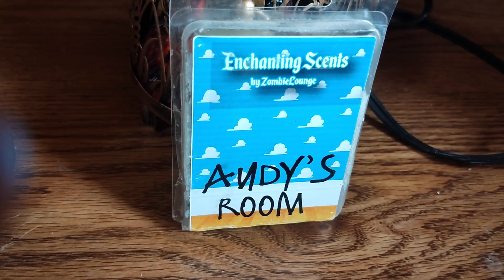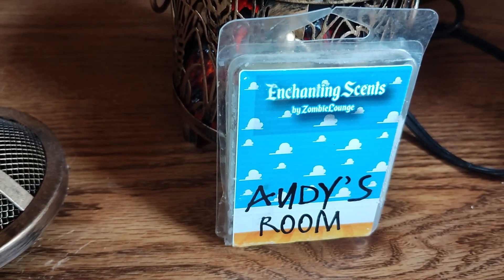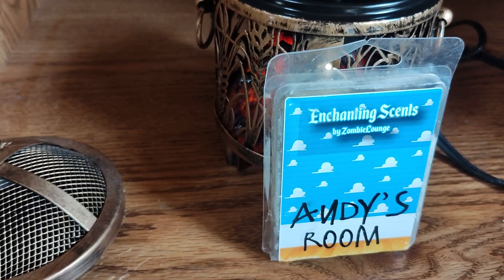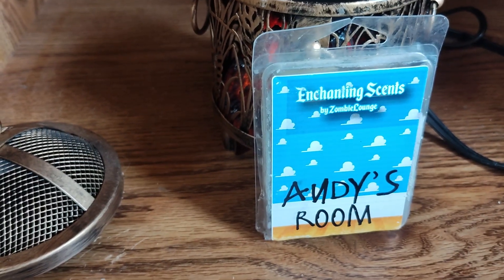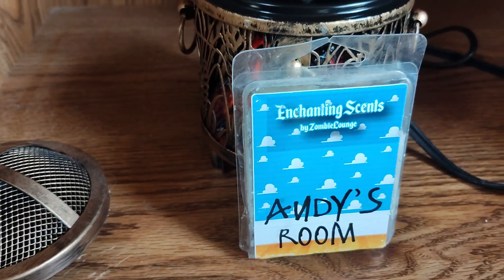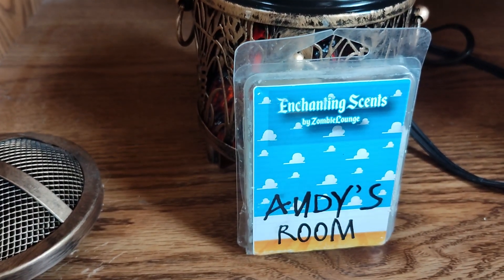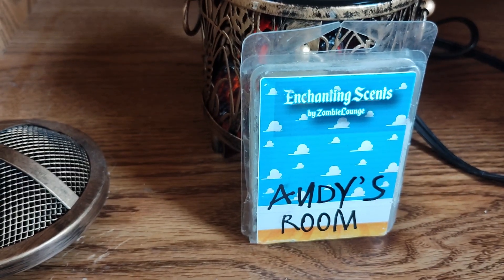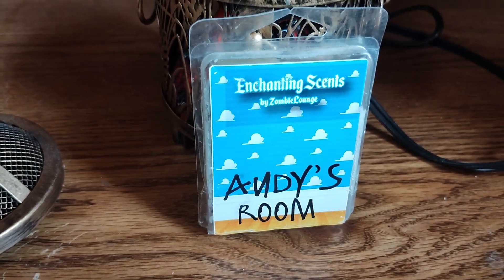Review Of Andy's Room/Enchanting Scents By Zombie Lounge (Day 6 Of an August Melting Challenge)